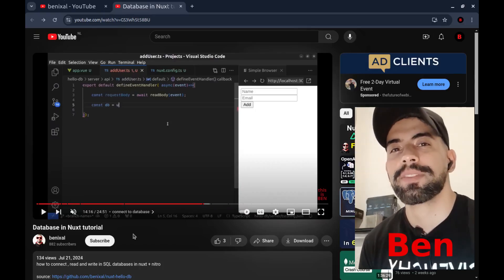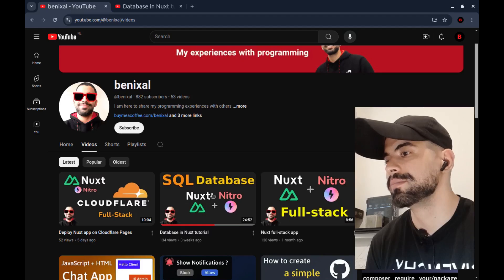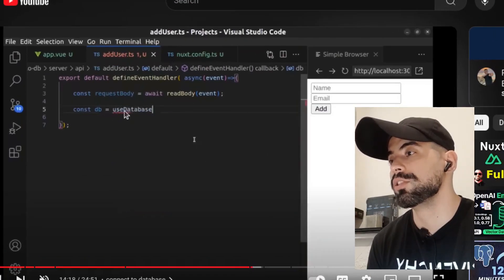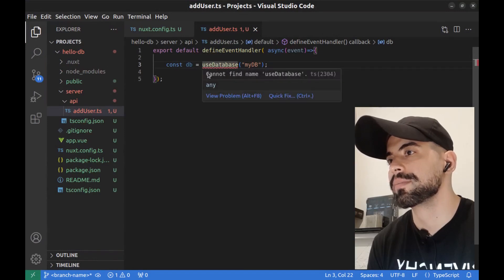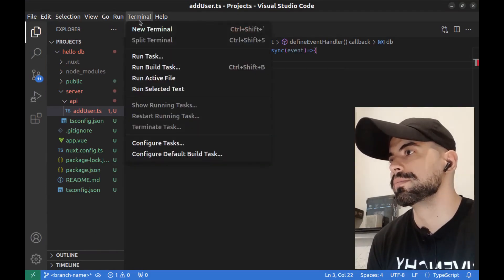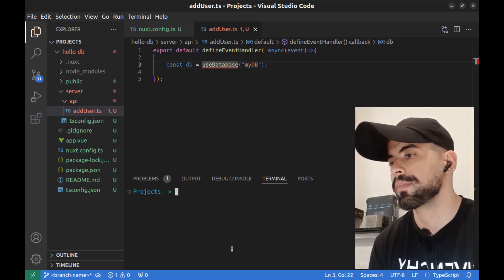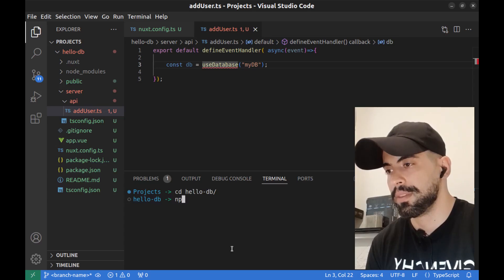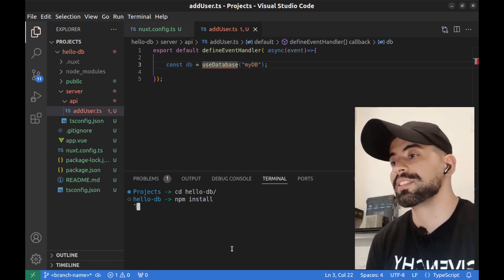Nuxt Cannot find name 'useDatabase'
Fix Cannot find name 'useDatabase'.ts(2304)